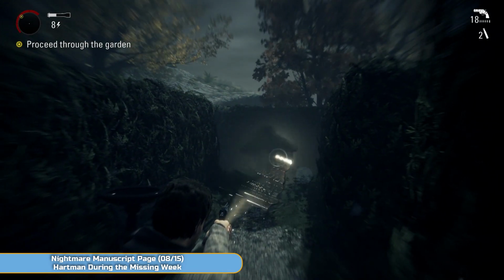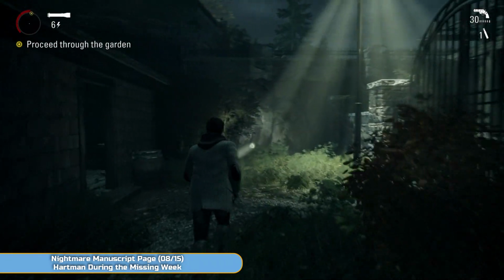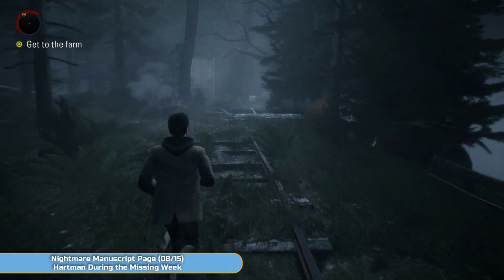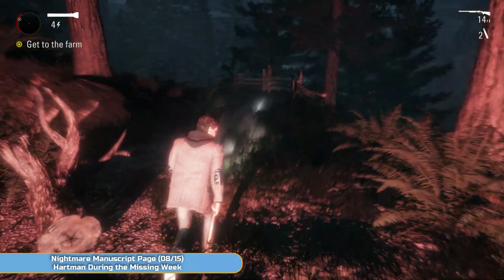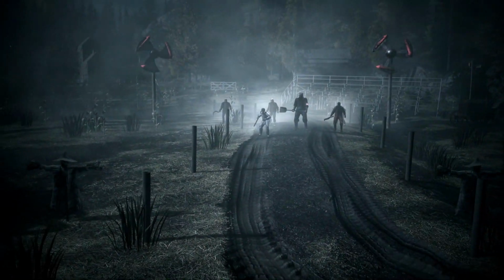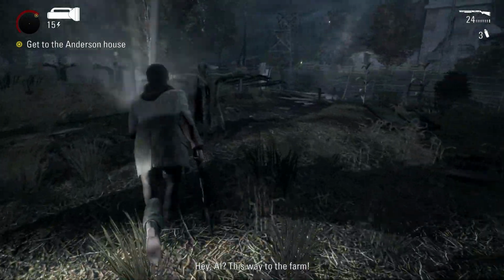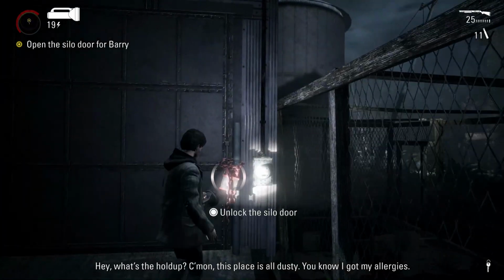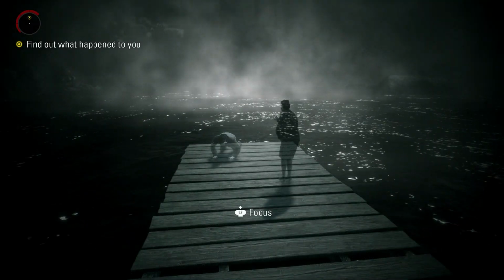Alan Wake Remastered Full Platinum Walkthrough - 16 - Nightmare Difficulty - Episode Four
Welcome to my full platinum walkthrough for Alan Wake Remastered

In this sixteenth part we complete the whole of chapter of Episode four on nightmare difficulty.

Trophies earned during the video:

N/A

Timestamps and trophies earned during the video:

00:00 Nightmare Manuscript Page (08/15) - Hartman During the Missing Week